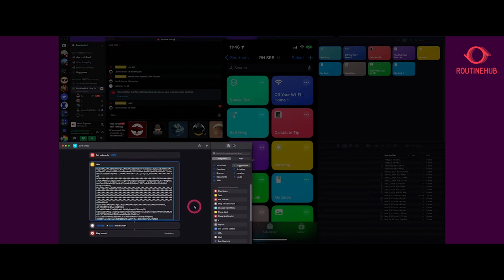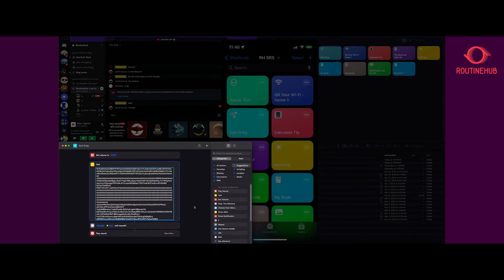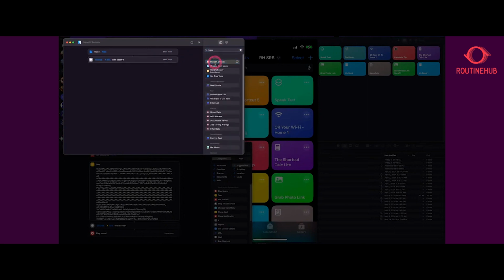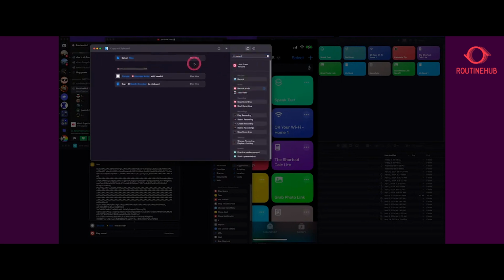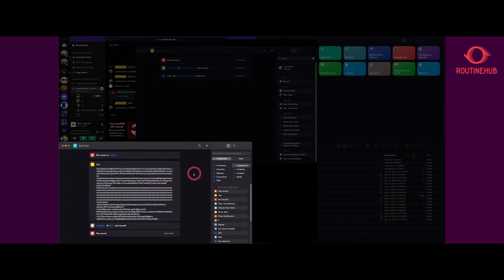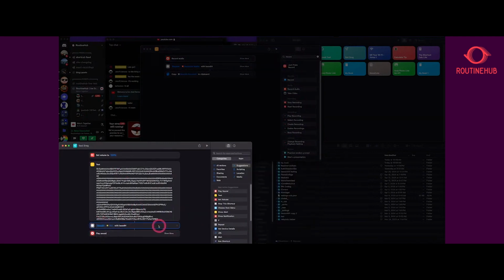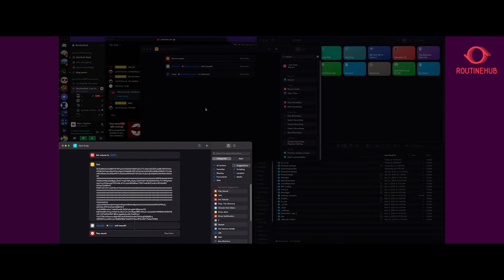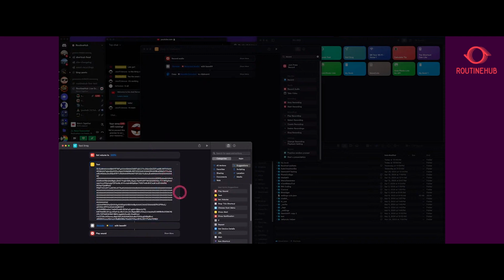Routinehub Live Review Sessions 6: Using Base64 in Your Workflow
Join hosts jpasholk and Twilsonco in this fun-filled episode of RoutineHub as they delve into the world of shortcuts and tech shenanigans! 📲 This episode starts with a light-hearted story about jpasholk's competitive disc golf rivalry with his buddy and how a simple shortcut keeps their games lively and entertaining.

🥏🎶 We then transition into a fascinating discussion on creating and utilizing Base64 sharing valuable tips and personal anecdotes along the way.